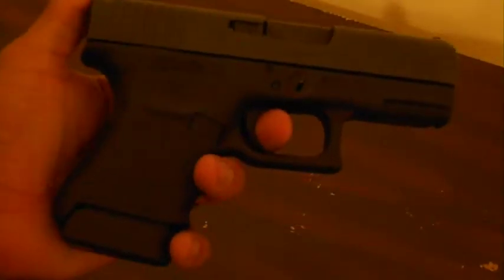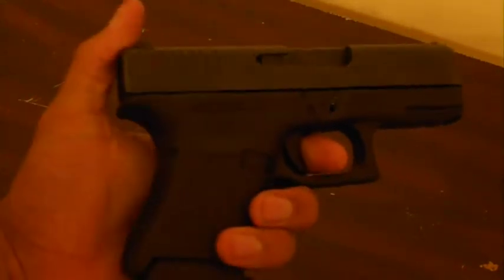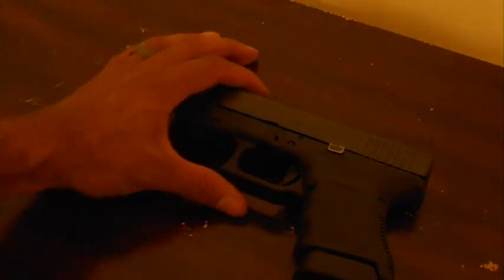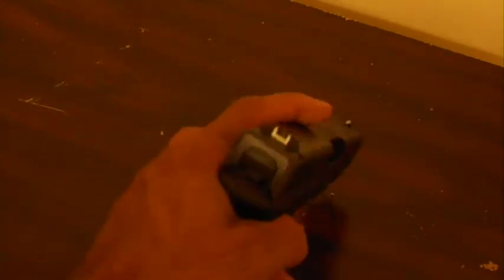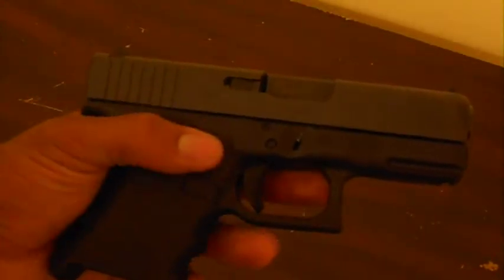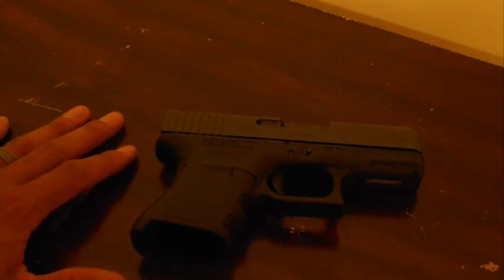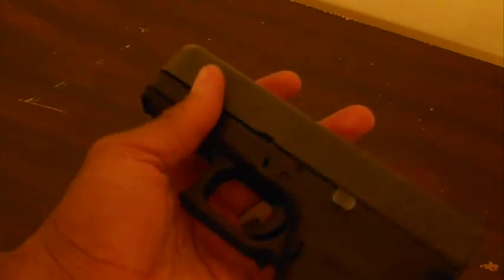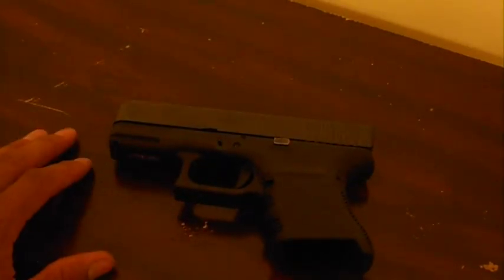Perfect Open Or Conceal Carry- Glock 30sf